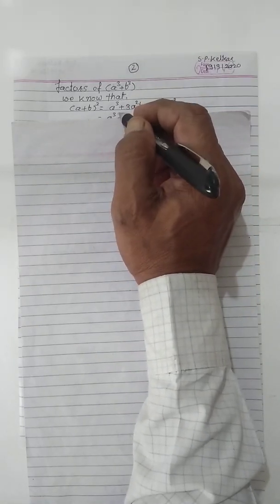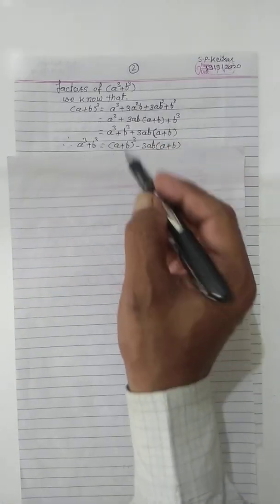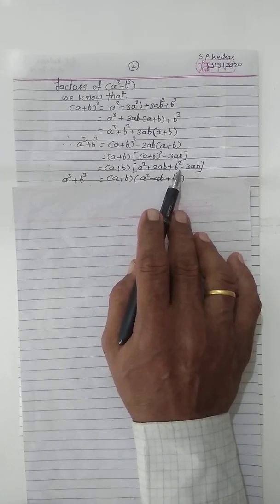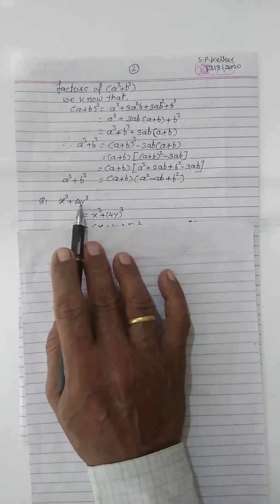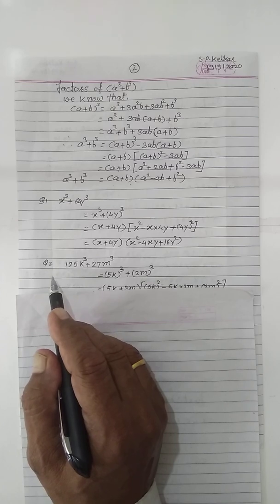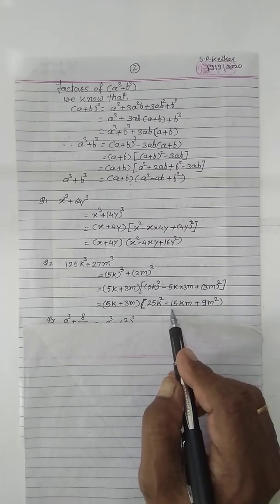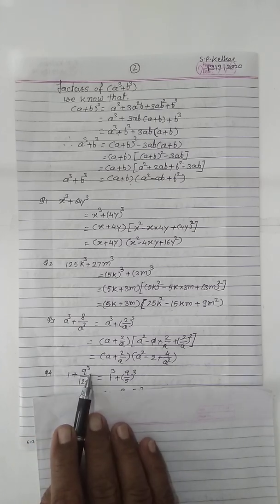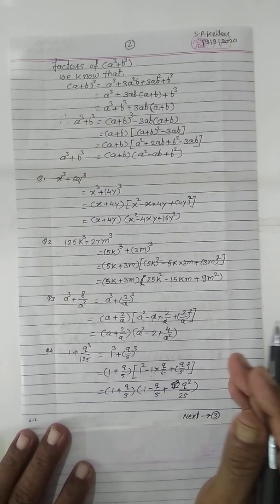8th class Factorisation Of Algerbric Expression 19/9